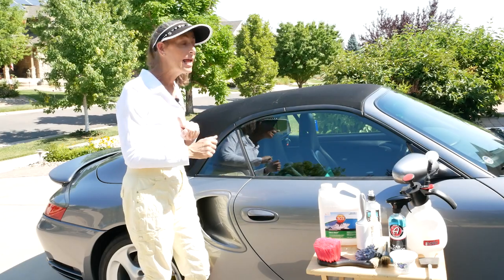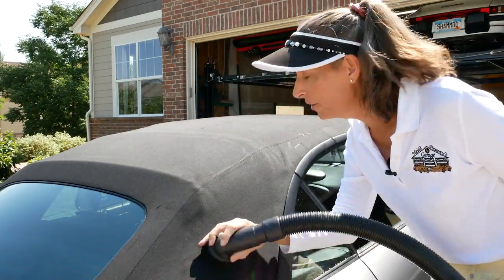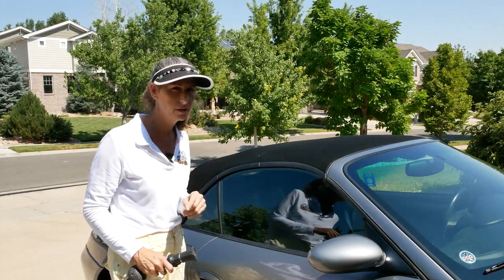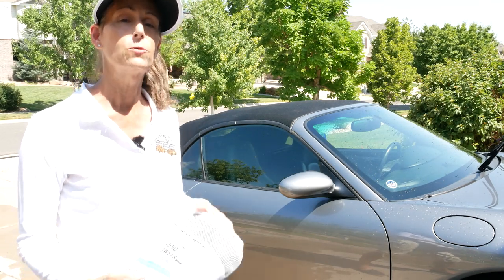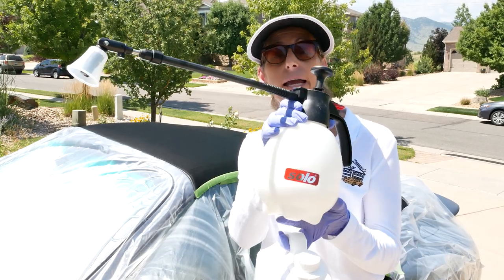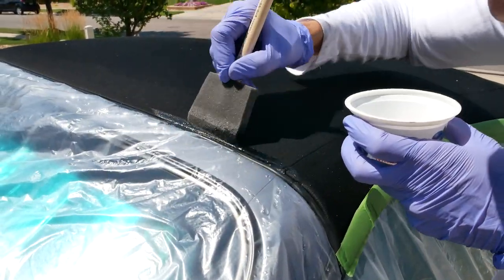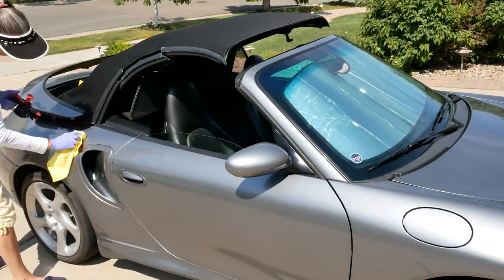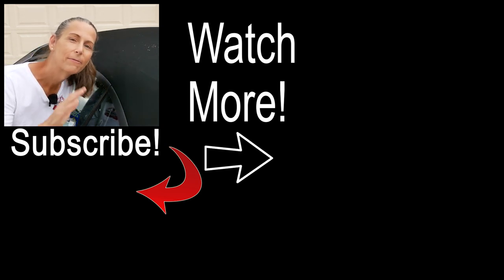Convertible Top CLEAN AND PROTECT! Super EASY!!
Clean Your Convertible Top ; Protect Your Convertible Top 303 Fabric Guard ; 303 fabric guard review

Hi Everyone,

This is an updated video on how to clean and protect those cloth convertible tops.  This simple process can last for years!  Water will just dance off your top.  Check it out!

303 Fabric Guard
SOLO Sprayer
Adam's Polishes All-Purpose Cleaner
Adam's Polishes Car Shampoo
Adam's Polishes Soft Red Brush